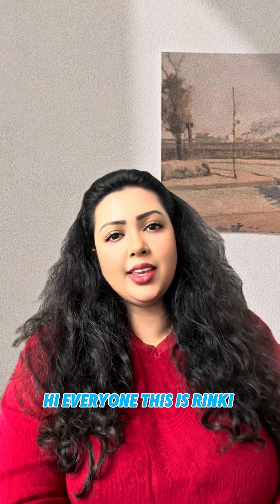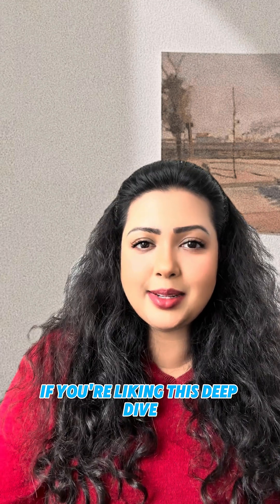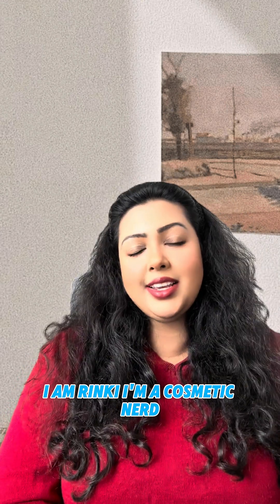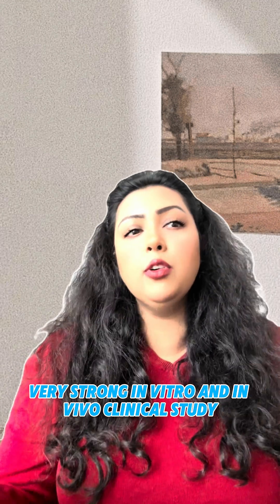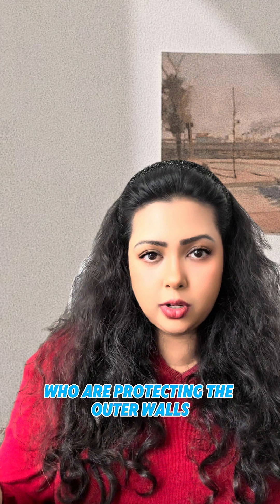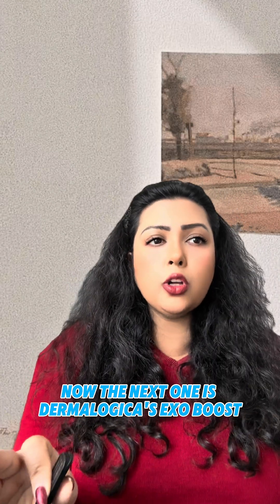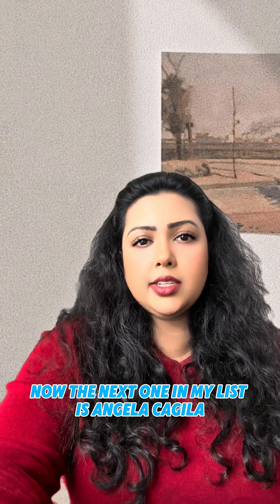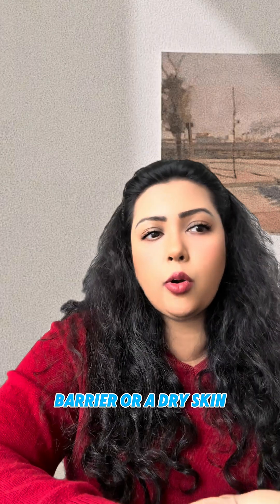Exosome in Skincare: Biotech Beauty or Just Hype? INCI WITH RINKI EPISODE 24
Discover how EXOSOMES are revolutionizing skincare in Episode 24 of INCI with Rinki! ✨

In this in-depth episode, cosmetic formulator Rinki breaks down everything you need to know about exosomes – the microscopic messengers that are transforming how we approach anti-aging, skin repair, and barrier protection.

🧬 We explore: ✔️ What are exosomes & how they work in skincare
✔️ The science behind Exometics™ G (ALGAKTIV) & PhytoCellTec™ Exosomes (Mibelle Biochemistry)
✔️ New exosome-powered skincare products from The INKEY List, Dermalogica, Skinfix & more
✔️ Real clinical data, formulation tips & who should use them
✔️ Vogue & industry insights on the rise of biotech beauty

💡 Whether you're a skincare beginner or a beauty industry pro, this episode will help you understand how plant-based and biomimetic exosomes are changing the game in dermocosmetics.

📌 TIMESTAMPS
00:00 – Intro
01:22 – What are exosomes?
03:30 – The science behind skin communication
06:05 – Spotlight: Exometics™ G
10:45 – Spotlight: PhytoCellTec™ Exosomes
14:10 – Top 5 exosome skincare launches
16:00 – Vogue trend insights
18:00– Wrap-up + what’s next

🔬 Featured products:

INKEY List Hydro-Glow Exosome Serum

Dermalogica Exo Boost Professional Treatment

Angela Caglia Cell Forté Serum

Skinfix Exo + Ectoin Baume

Medicube Exosome Shot 7500

📲 Follow @inciwithrinki on Instagram for bite-sized ingredient science!

INCI refers to the International Nomenclature of Cosmetic Ingredients - a standardized list of ingredient names published by the PCPC.

As a cosmetic scientist, I deeply respect the PCPC’s work. This channel aims to simplify the science behind cosmetic ingredients and make it accessible to all.